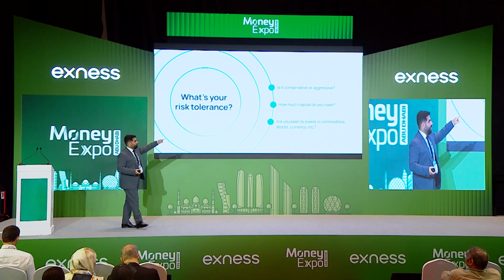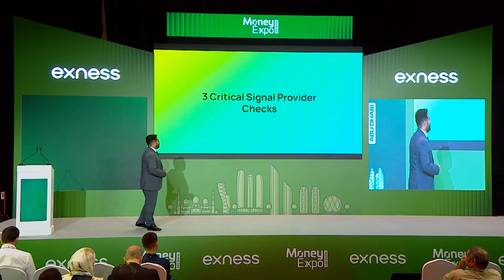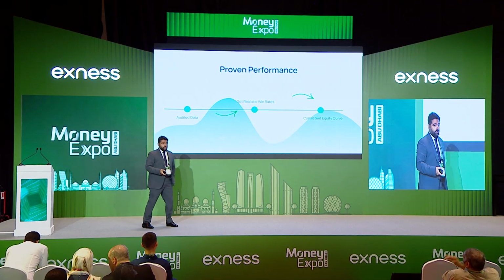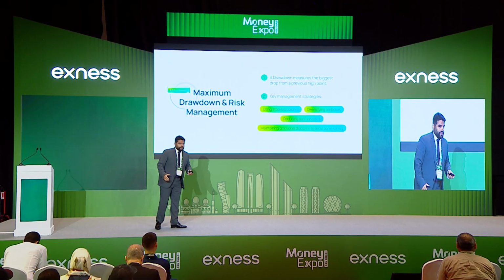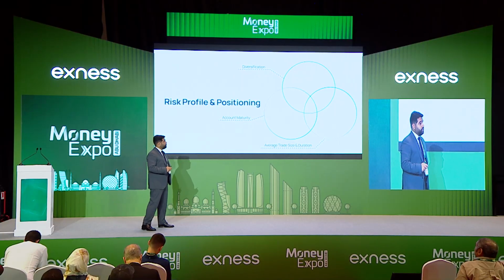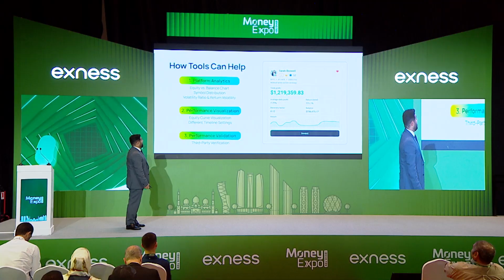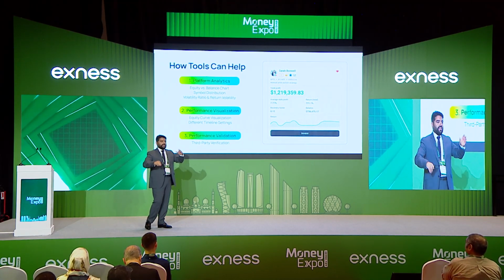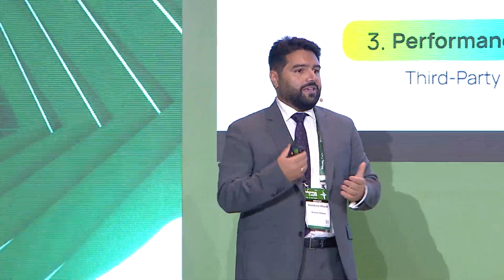3 Critical Signal Provider Checks | Money Expo Abu Dhabi 2026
Choosing the right signal provider is one of the most important decisions in copy trading.

In this Keynote session from moneyexpo Abu Dhabi 2026, Abed Hijjawi, Senior Business Development Manager at Brokeree Solutions, explains the three critical checks every trader should make before following a strategy

- Proven performance
- Maximum drawdown & risk management
- Risk profile, position sizing & account maturity

Watch the full session to learn how these factors can help you assess signal providers more effectively and make better-informed trading decisions.